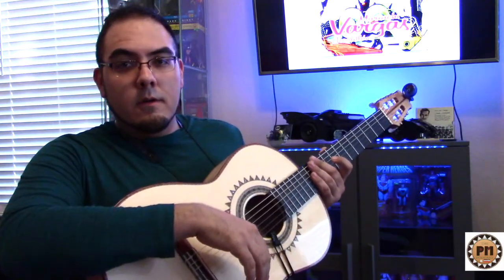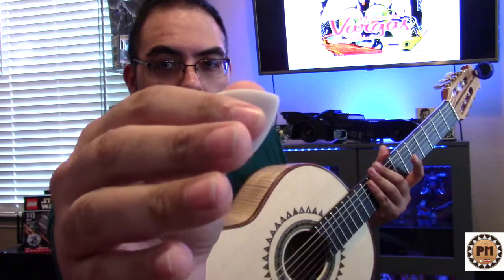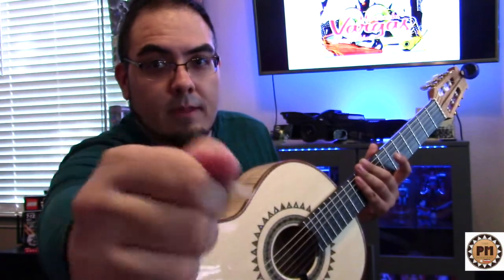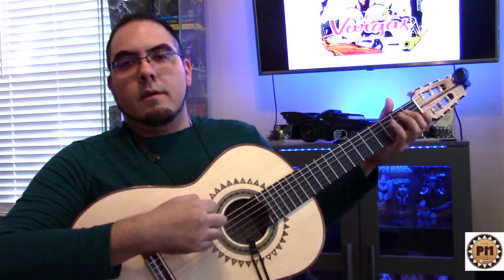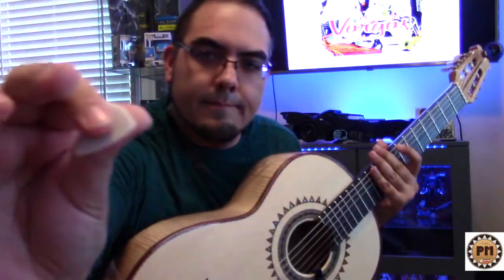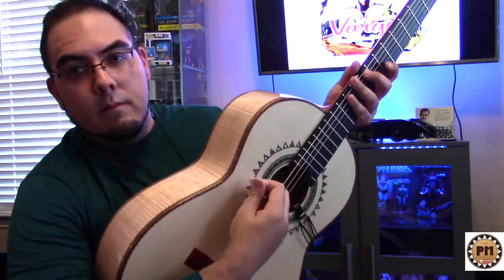Mariachi Guitar Lesson Guitar 1 pt 2 School Friendly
Another mariachi guitar lesson how to play mariachi guitar in my school friendly series.
Part to is learning the down slap for joropo, huasteco, or huapango